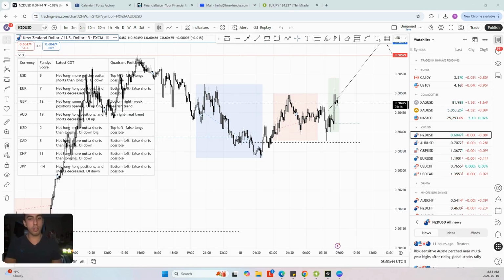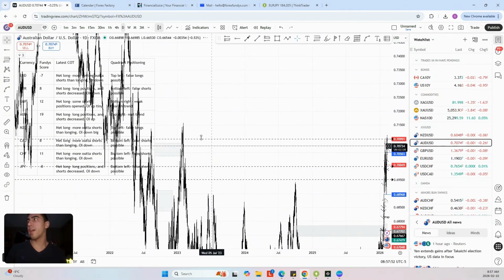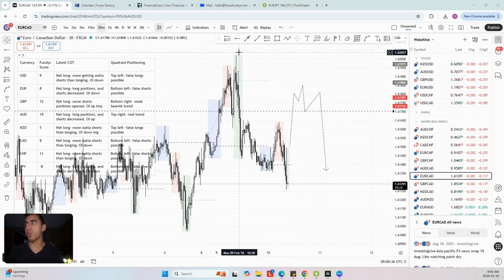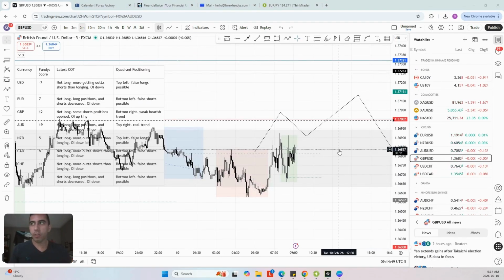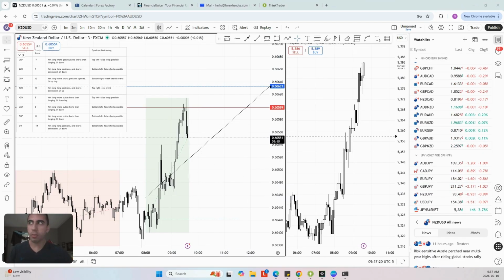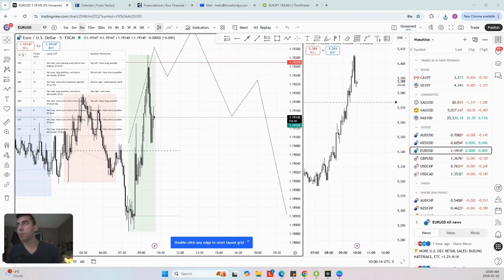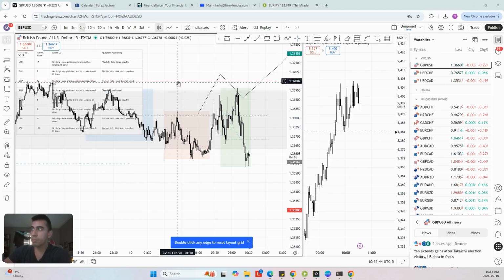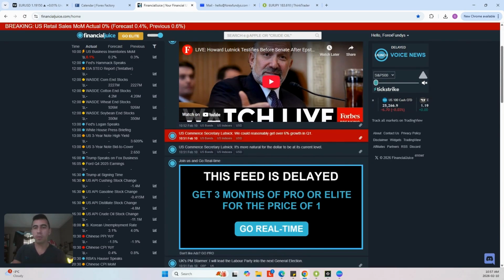The Trade That Looked Perfect and Never Came — Here's Why I'm Glad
This was a CPI + NFP week, and I was actively looking for USD trades.
The bias was there. The ideas were there.
But the one thing I needed — a clean liquidity sweep — never showed up.

In this video, I walk through:
How I use the ForexFundys chart and “This Week” view for context
Why CPI and NFP weeks require extra patience
The intraday USD, CAD, JPY setups I was watching
And why I didn’t take trades that technically “worked” but didn’t meet my rules
Good trading isn’t about being right — it’s about only acting when your criteria is met.

If you want to see how I track currency strength, macro context, and high-impact weeks like this one, you can explore ForexFundys here:

00:00 - 00:35 - USD post Retail sales & grouped summary
00:36 - 00:56 - Why we will see VOLATILITY this week
00:57 - 01:17 - How im using Fundys, COT & Quadrant
01:18 - 01:53 - AUDUSD analysis - where it could head
01:54 - 02:33 - NZDUSD, EURUSD & why im suspicious, GBPUSD
02:34 - 03:08 - CAD pairs analysis
03:09 - 03:48 - JPY analysis
03:39 - 04:17 - What im looking for and why trading is like pacman
04:18 - 05:21 - Why I believe in NZD shorting
05:22 - 06:32 - All pairs breaking structure and why I don't believe in them
06:33 - 06:51 - How I look at many pairs
06:52 - 08:04 - Why was GU and NU not interesting if price broke nicely?
08:05 - 09:01 - Review of price action today and Fundys Quadrant
09:02 - 09:15 - This chapter is redacted
09:16 - 10:00 - Wrap up & advice on some gamblefluencers